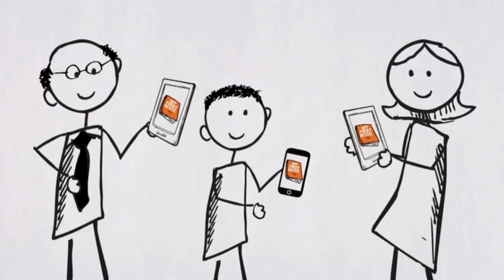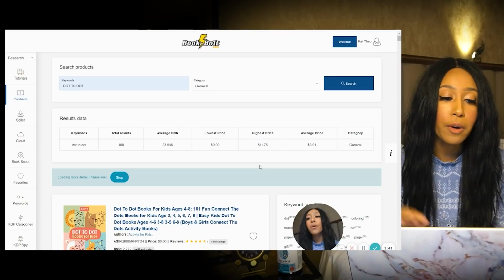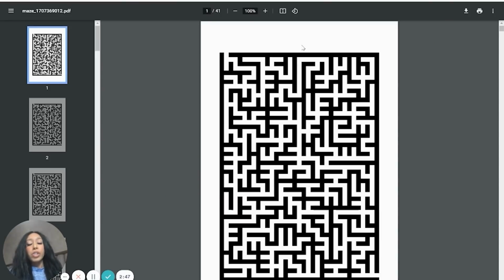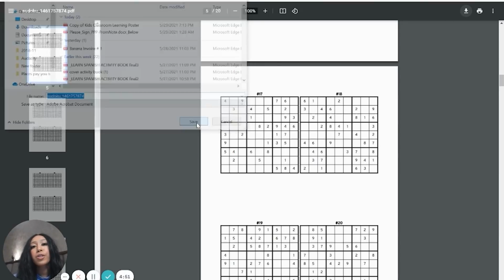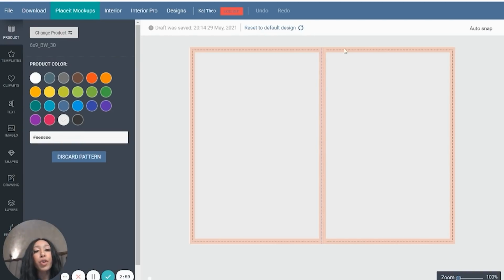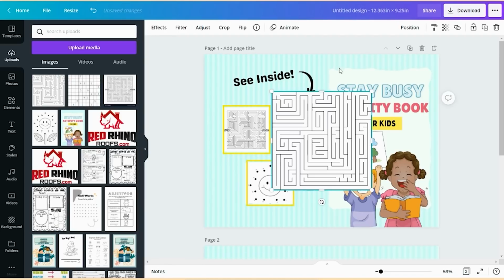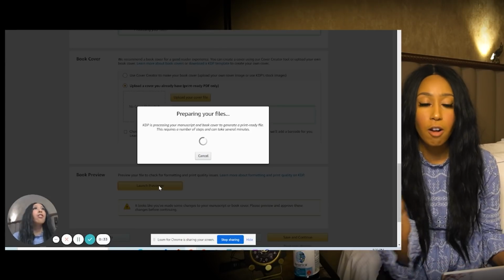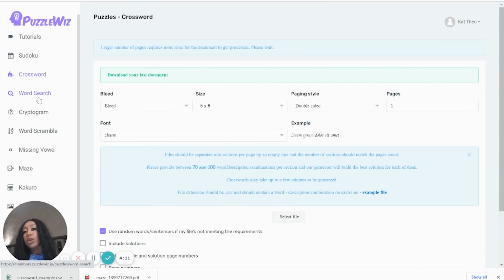How To Sell Puzzle Books Online | Fast And Easy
You can spend a lot of time trying to putting together a puzzle book, or you can do it this way! It is an easy way to get puzzle books online to start selling them quickly. How To Sell Puzzle Books Online | Fast And Easy

See you in the comment section! Let's GOOO!

XOXO
Kat Theo

⛽😲Hey, I lovelies this app for saving $ on gas. Code Z8F32 gets you a 25c/gal bonus.

🤑Robinhood Free stock trading app: Join Robinhood and we’ll both get a stock like Apple, Ford, or Facebook for free.

🎤Lapel Mic
🎙Blue SnowBall Mic
Memory card
Camera case
Camera strap

Best children's book EVER

OR leave your question in the comments!